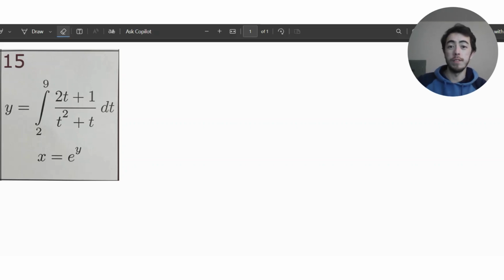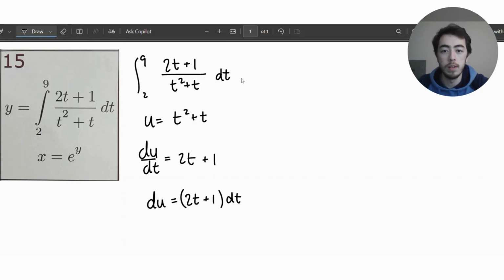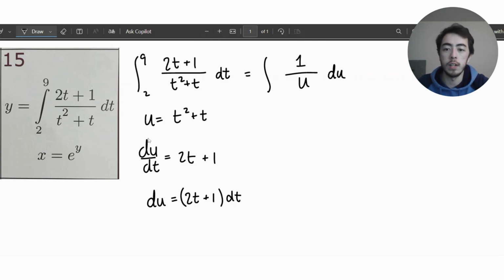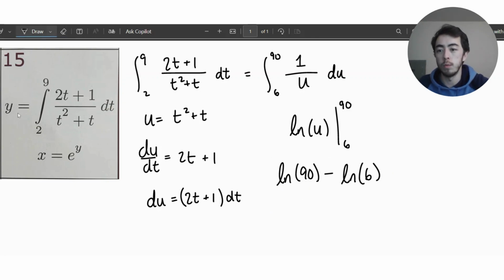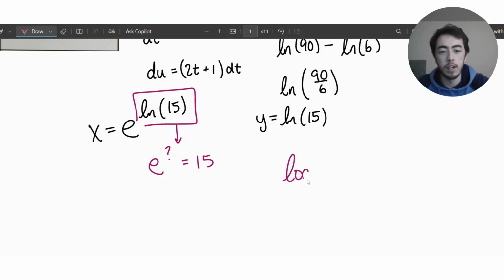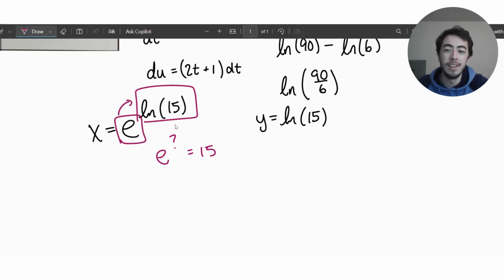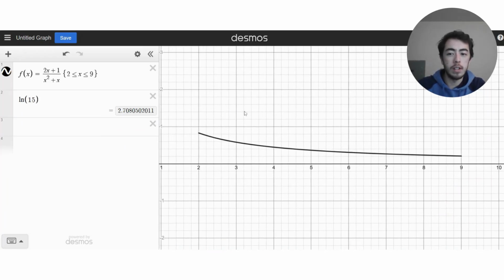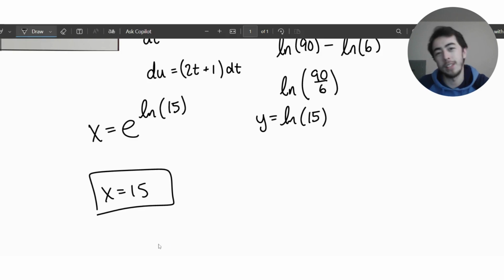Solving AMS Daily Epsilon 2025 - February 15